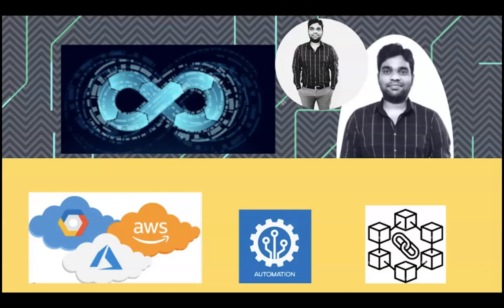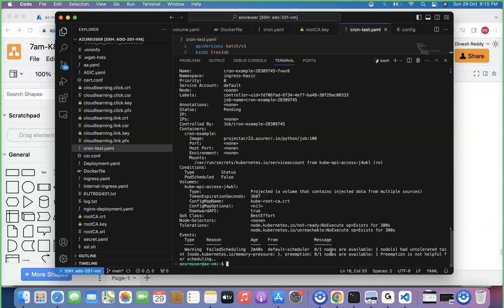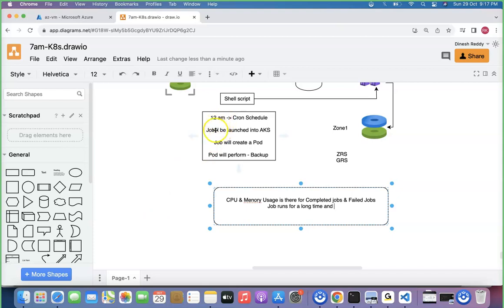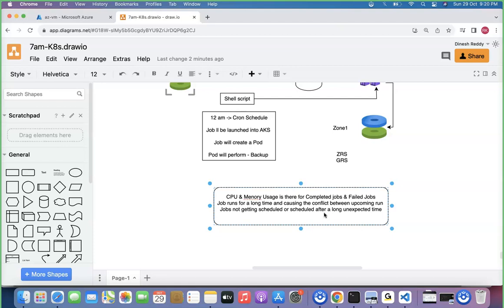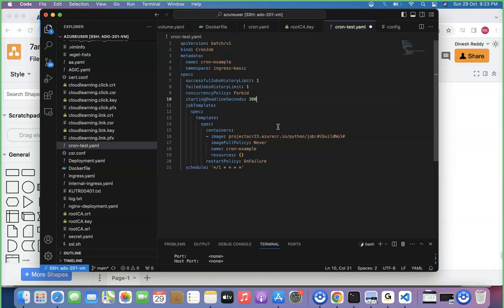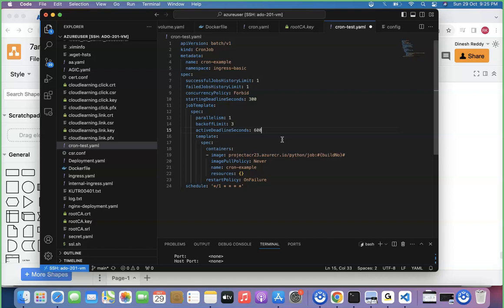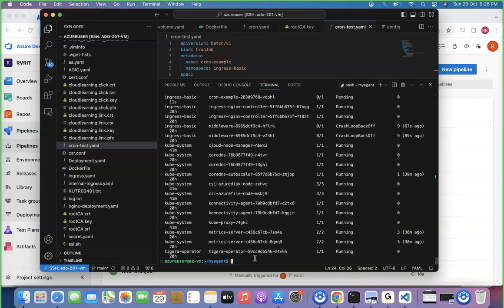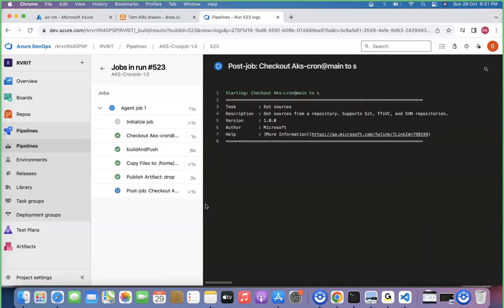49. AKS Cronjob Best Practices | Azure Devops Zero to Hero Series with Projects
Explore the best practices for managing CronJobs in Azure Kubernetes Service (AKS), ensuring efficient scheduling and execution of recurring tasks while maintaining reliability and scalability.
GitHub Repo for this course

AZURE COURSE
AZURE FREE COURSE FOR DEVOPS
KUBERNETES PROJECTS